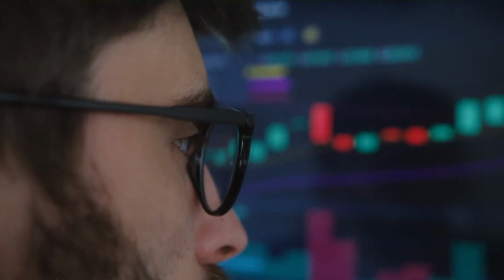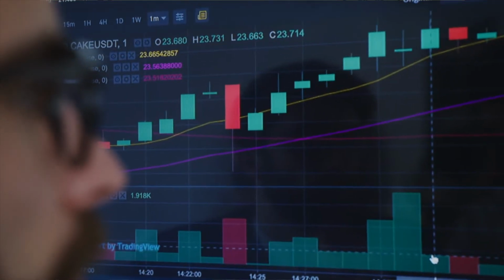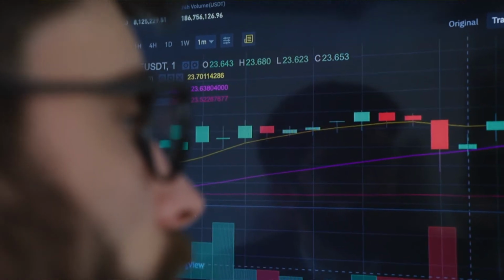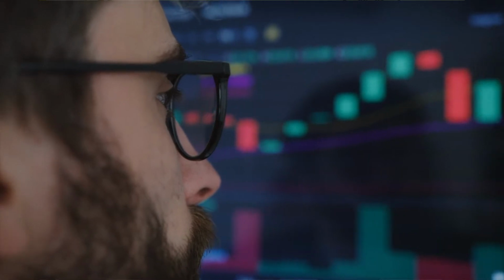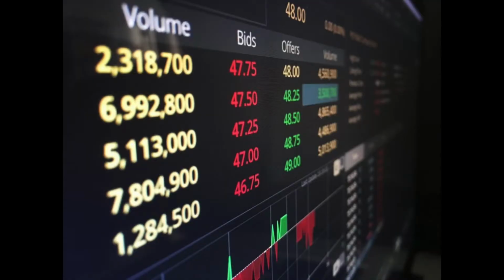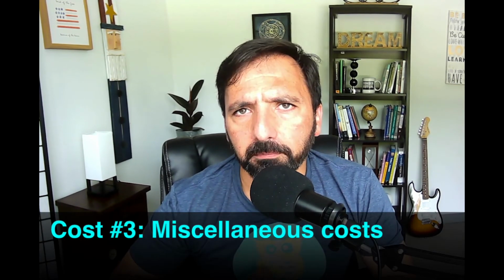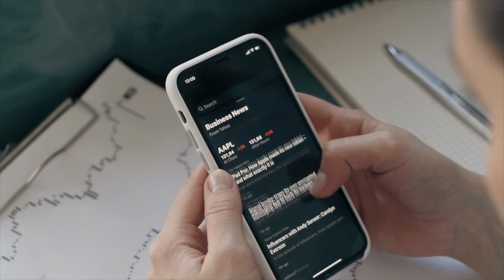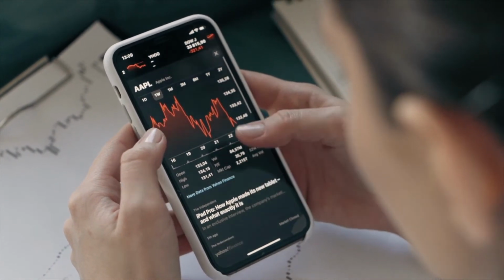Day Trading is a Negative Sum Game | Why Most Day Traders Lose Money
Day trading stocks is in reality a negative sum game. The term negative-sum game describes situations in which the total of gains and losses is less than zero. In other words, the day trading community in aggregate is unprofitable because there are many costs that they need to pay in order to participate in the game.

✅  REFRENCES ✅

"The house always wins" is a popular saying describing how casino games have an inherent bias toward the casino, or "house" (described as the "house edge").   In the case of day trading, the house is the collection of financial institutions and the government that makes day trading possible.   Since they will charge both winners and losers, they have an inherent edge.

In this video, I want to share with you three main costs associated with day trading that make this activity a negative sum game.

Cost #1: Transaction costs
The transition costs are one of the main reasons why day trading is in fact a negative sum game rather than a zero-sum game.   The transaction costs are hidden from day traders because they are included in the bid-ask spread for the most part.   Online brokerages charge day traders hidden commissions through imposing larger bid-ask spreads which usually go unnoticed.

Cost #2: Short-term gain taxes

Day traders who make money during a tax year are supposed to pay taxes on their gains.  On the other hand, day traders who lose money on aggregate from trades done during a tax year are allowed to reduce their taxable income up to $3,000 in non-investment income.

Assuming that the amount of gains by winning day traders and losses by losing day traders are equal, the government also makes money from day traders.  That is because the government taxes the winners at the short-term capital gains tax rate and allows the losers to only write off a small fraction of their losses.

Cost #3: Miscellaneous costs
There are also miscellaneous costs associated with day trading that are paid by both the winners and the losers.  The first one is the amount of time invested in day trading.  The second cost category is the amount of money spent on courses, books, and tools.   Last but not least, there is a cost associated with the mental energy invested in day trading.

Hi everyone! My name is Hamed Dadgour and I am excited to see that you are interested in my content.

Financial Intelligence seeks to deliver best in class educational material in subjects related to personal finance, retirement, investing and financial freedom.  Our main goal is to create engaging videos to communicate somehow complex financial matters in a simple to understand manner.

We advocate for long term investing strategies.  Short-term trading strategies and get-rich-quick-schemes are dangerous trends that are taking the financial world by storm.  Our goal to provide sound and level-headed recommendations.

This channel is particularly targeted towards individuals seeking a breadth of knowledge across a variety of financial disciplines. The range of topics I plan to discuss on this channel are value investing, financial freedom, mutual funds, index investing, monetary policies, inflation and other related economic topics.

✅ Timestamps ✅

0:30 Intro
2:10 Cost #1: Transaction costs
4:14 Cost #2: Short-term gain taxes
6:12 Cost #3: Miscellaneous costs